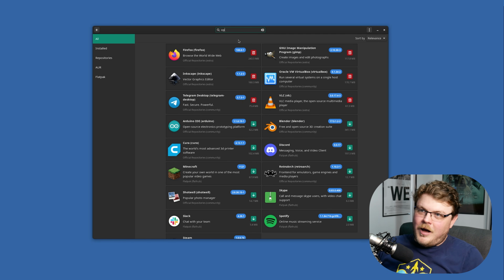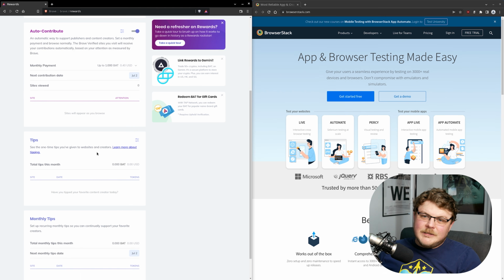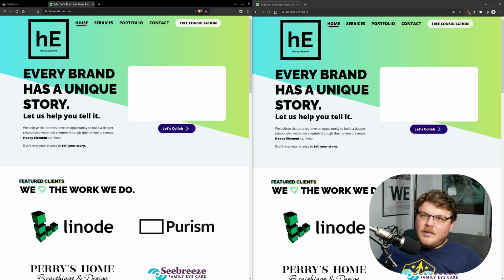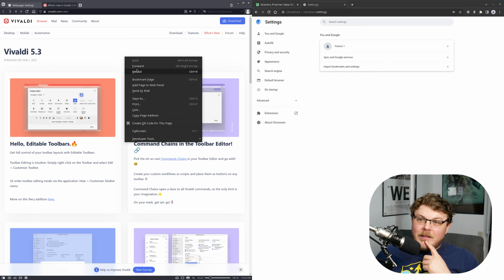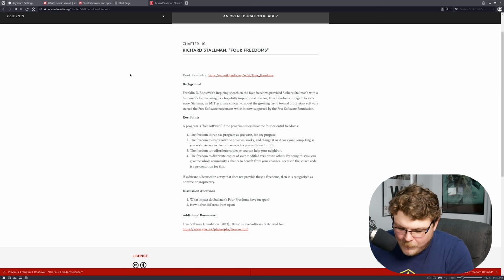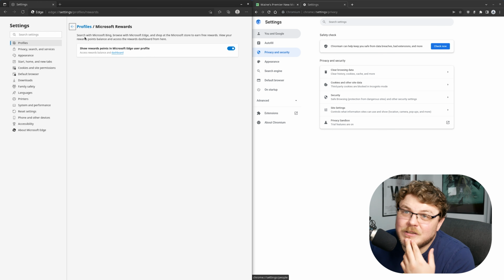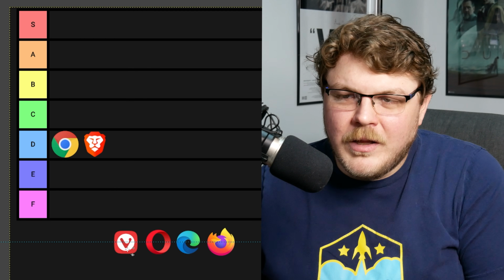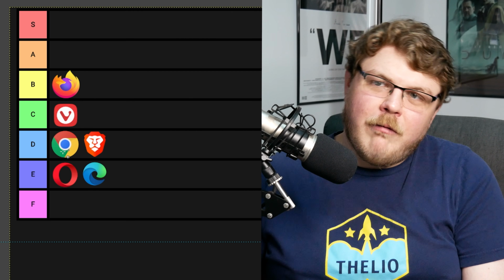Ranking your favorite Chrome-derivatives after going hands-on. Can any of them beat Firefox?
And I even LIKED one of them.

1. Be kind to each other.
2. Don't swear, don't use racial slurs (you will be automodded)
3. I reserve the right to permanently ban habitually abusive commenters and I don't apologize. Banned users /won't/ be notified.

Office Rig:
 * Manjaro GNOME

Home Server:
 * ASUS M5A78L-M/USB3